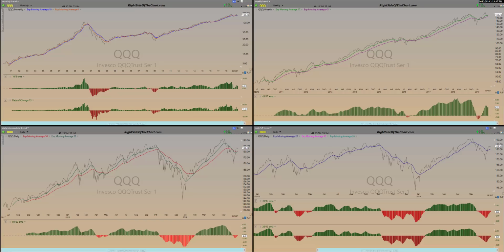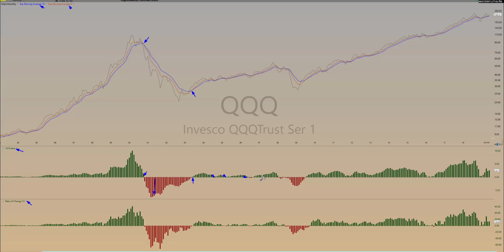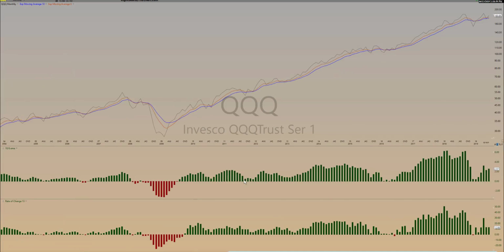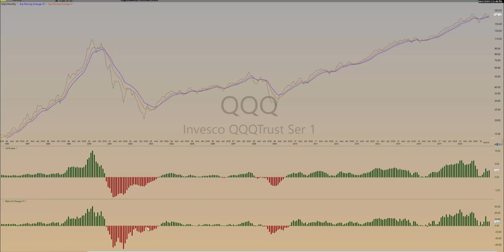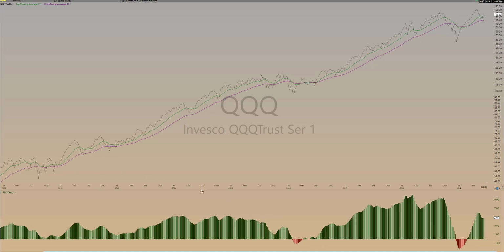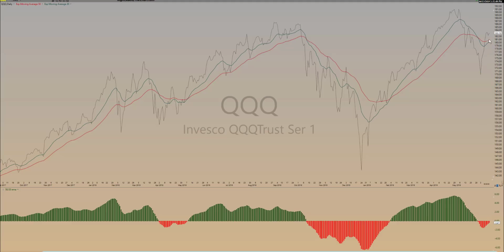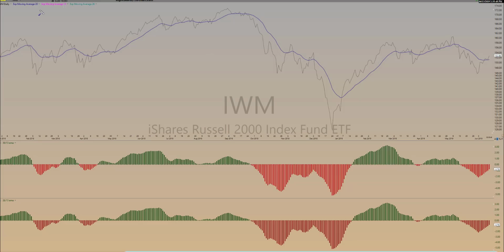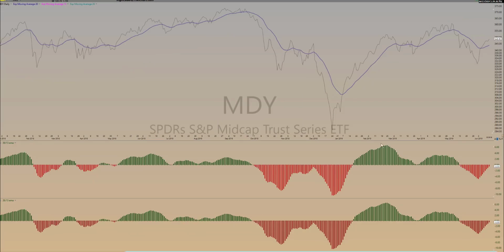Incorporating Trend Indicators Into Your Trading & Investing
Technical analysis of the US stock markets via various short-term, intermediate-term & long-term trend indicators.